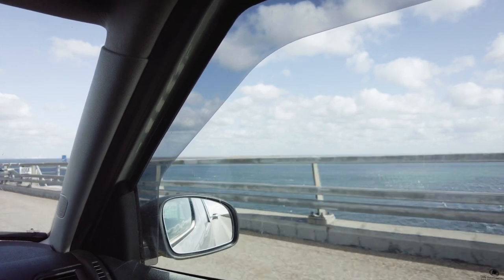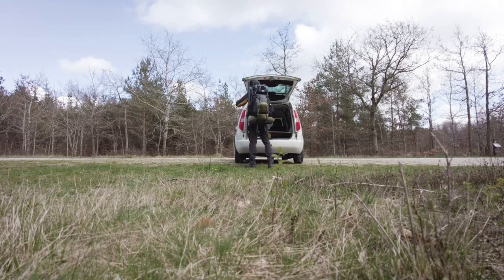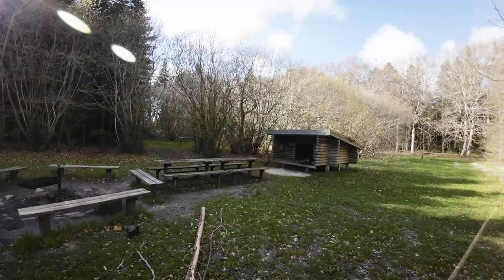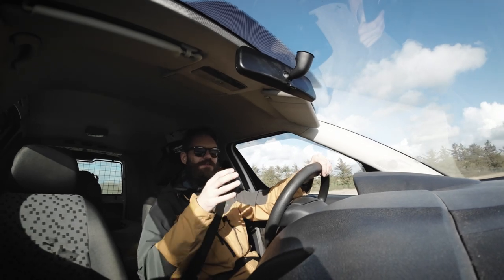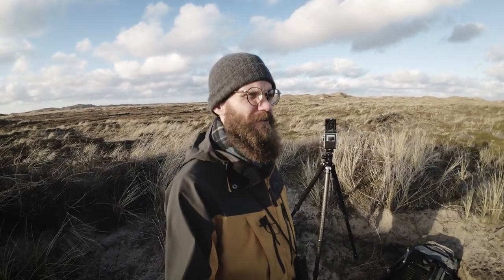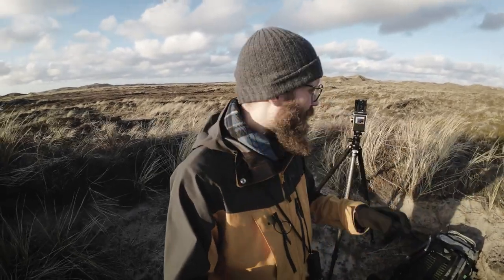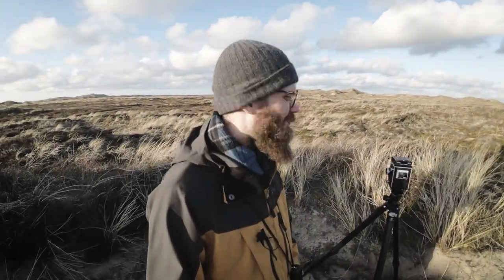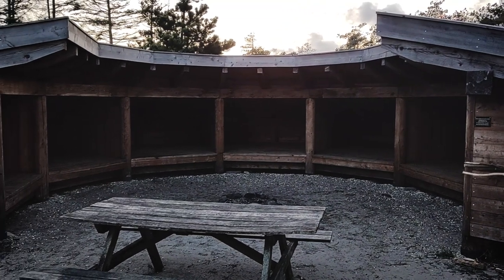Film Photography in the Great Wilderness of Denmark - Day 1 Hopeful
The great wilderness of Denmark! And I'm not talking about the Faroe Islands or Greenland. Time for a small Landscape Photography adventure!
As per usual, nowadays, it's all film photography and black n' white. This could be interesting.

Packing my Rolleiflex and Minox 35 GT and plenty of film. I headed overseas. Ok, it might only be to the neighbouring country of Denmark, but still.

Denmark may be more famous for its picturesque and scenic small villages or its beautiful capital of Copenhagen. Or, for us Swedes, cheap beer.
However, I would argue that Danmark has a lot to offer us photographers. One of the places I've had marked on Google Maps for ages is Thy National Park on the west coast of Jylland. Finally, I decided to jump in my car, drive the 5 hours and visit this place, dubbed "Denmark's greatest wilderness", according to the official webpage; let's see if it lives up to it.

Join me on this year's first proper Landscape Photography Trip, where I will try to capture this place's magic on some lovely Fomapan 400 and Ilford Delta 400. Shooting both 35 mm- & 120-film.

Enjoy this week's slightly more epic than usual landscape photography vlog!

And more to come; part 2 will be released next week.

Love,
Oscar

Photography gear:
Rolleiflex f 3.5
Minox 35 GT
120-film: Ilford Delta 400
135-film: Fomapand 200 pushed to 400
Developed in Kodak T-max
"DSLR-scanned" with my Fujifilm X-H2 and the Essential Film Holder. Manually converted in Lightroom.

Video gear:
Fujifilm X-H2 & Fujinon 16-80 mm
Zoom F2 Field Recorder w. Lav Mic
Chapters:
00:00 Drive (& a fast snap)
01:35 Welcome to Denmark (Intro)
02:14 Short beach walk
02:47 The plan
06:17 Evening photoshoot at the beach
09:22 Outro
11:54 Summary gallery